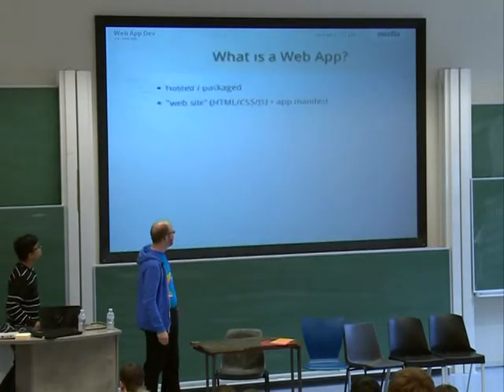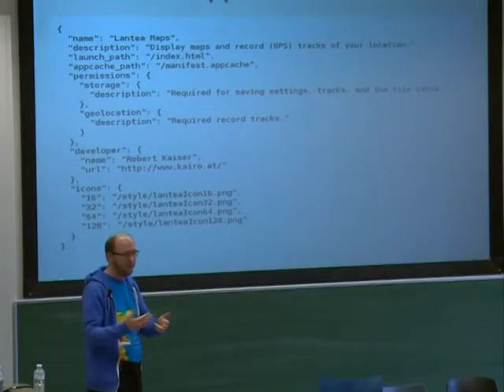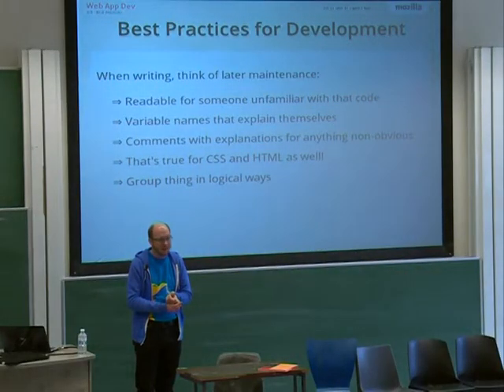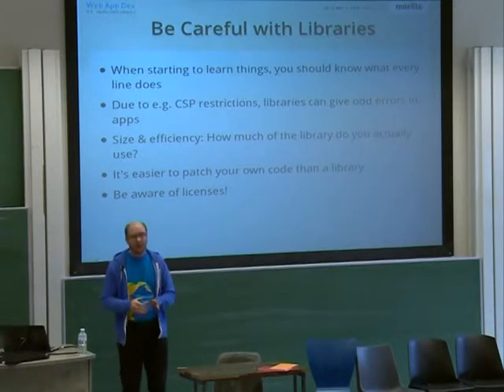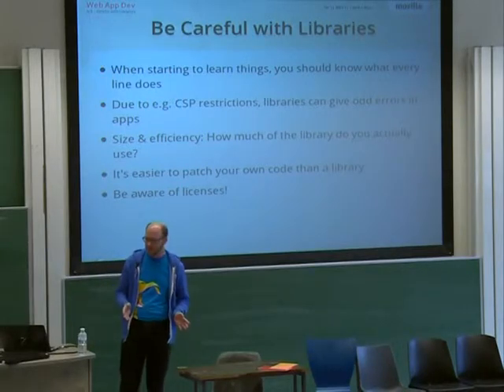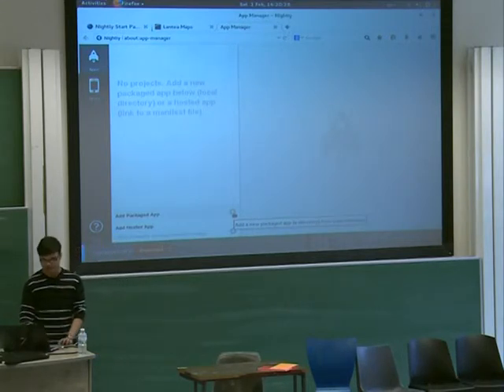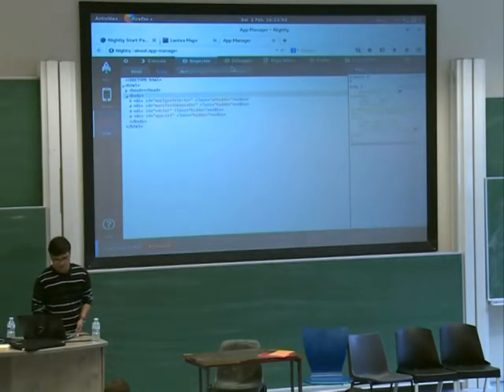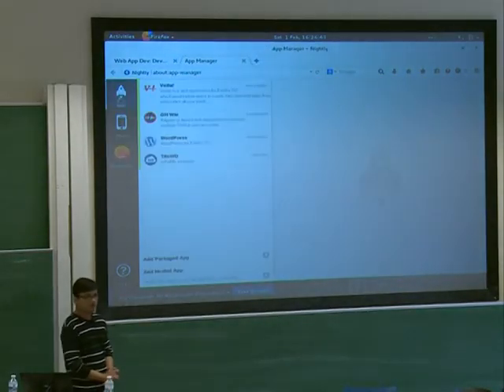[FOSDEM 2014] Developing Webapps for Firefox OS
Developing Webapps for Firefox OS
The Efficient & Simplistic Approach

Speakers:
Robert Kaiser
Sayak Sarkar

This session will mostly concentrate on tips for designing and developing apps for the web as a platform while using the latest development tools and resources for Firefox OS in an efficient way.

With each passing day we see the web becoming more and more popular as a platform. What makes these apps so special? How can someone build such apps which aesthetically appeal to users? This session would be mostly concentrate on tips for designing and developing apps for the web as a platform while using the latest development tools and resources for Firefox OS such as the App Manager in an efficient way